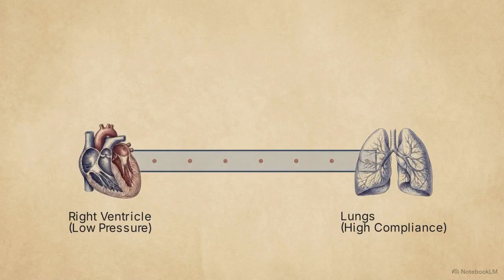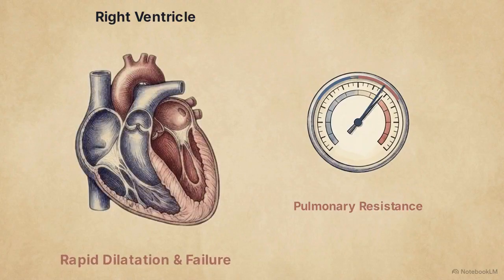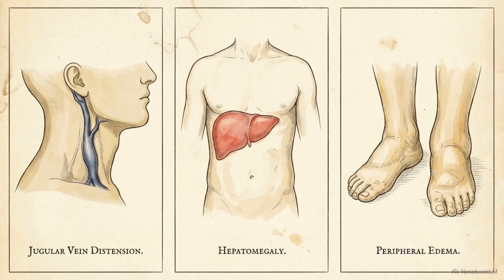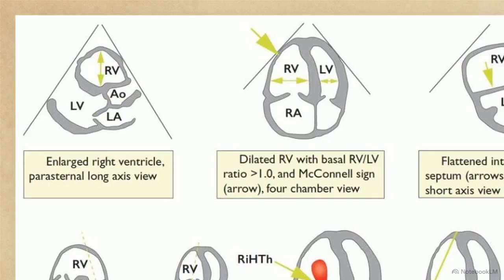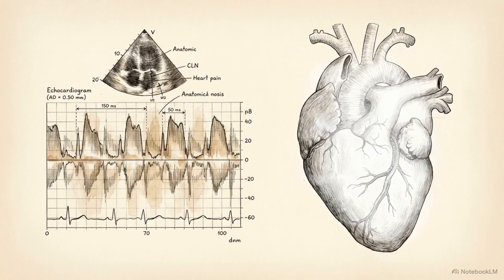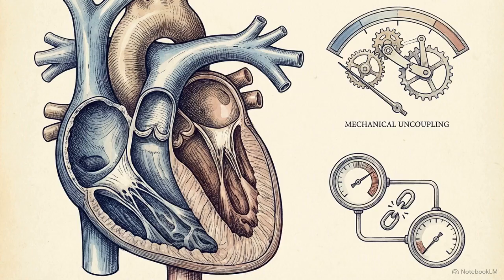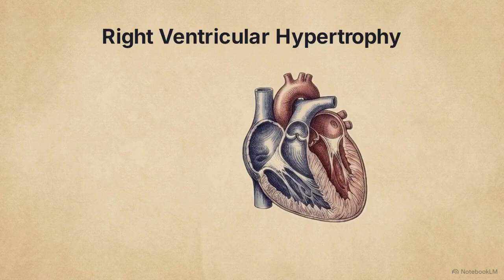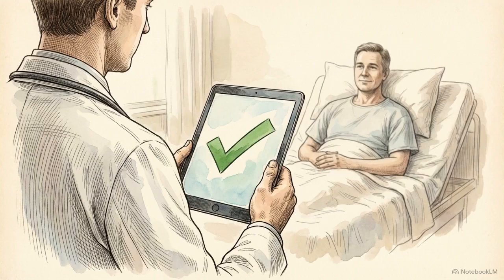The Cor Pulmonale Diagnostic Algorithm Isolating Right Heart Failure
a comprehensive medical overview of cor pulmonale, a condition defined by the enlargement and failure of the right ventricle resulting from primary respiratory disorders. The text distinguishes between acute cases, often triggered by a massive pulmonary embolism, and chronic forms typically caused by long-term lung diseases like COPD. Diagnostic protocols highlight the importance of echocardiography, cardiac MRI, and specific ICD-10 coding for accurate clinical documentation and revenue management. Treatment strategies focus on addressing the underlying pulmonary cause through oxygen therapy, diuretics, and, in critical situations, mechanical circulatory support. Furthermore, the documents clarify that right heart dysfunction stemming from left-sided heart failure or congenital defects is not classified as true cor pulmonale. Professional management requires an interprofessional healthcare team to coordinate complex care and improve patient outcomes for this life-threatening syndrome.